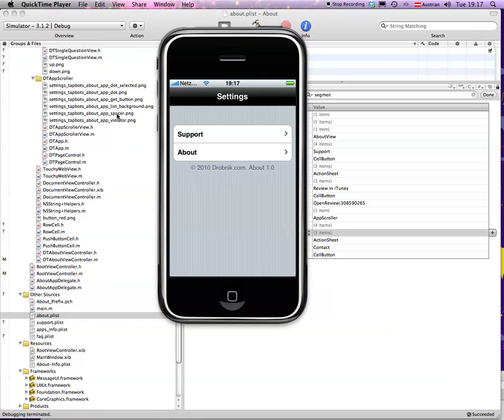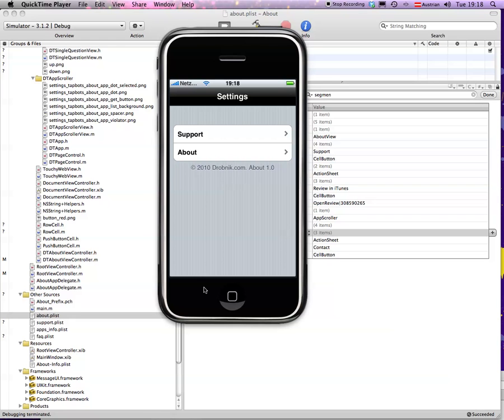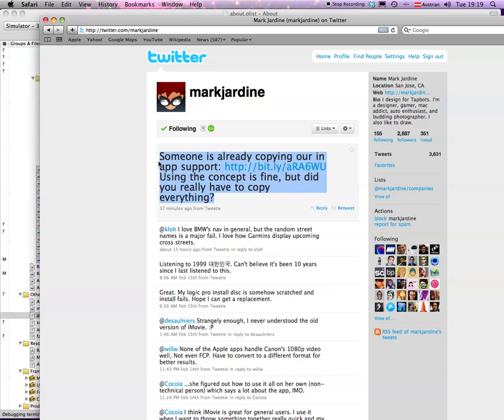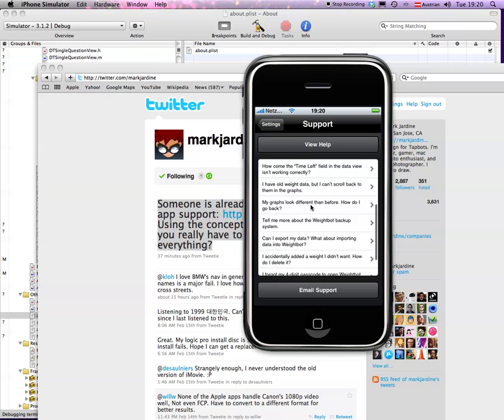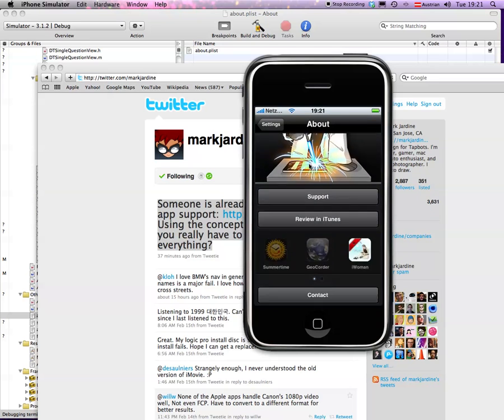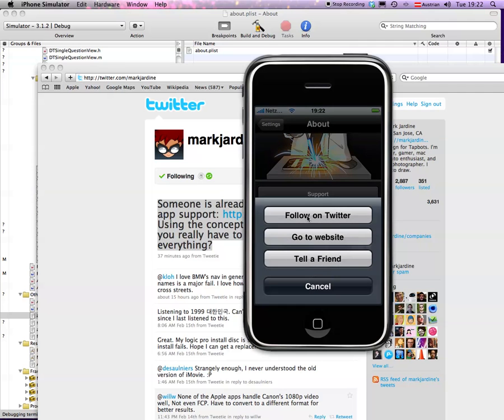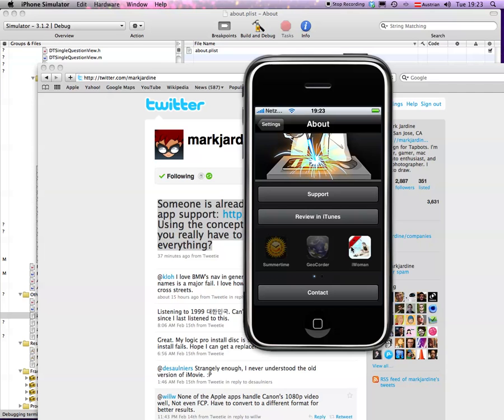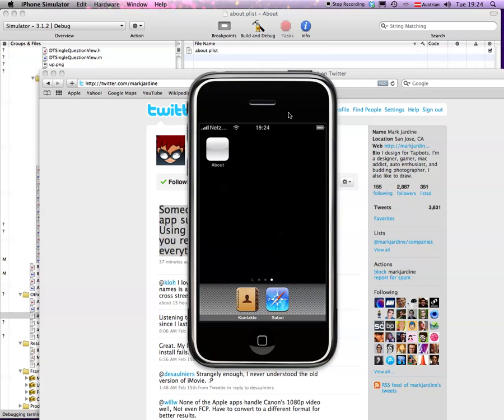DTAboutViewController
I am working on a component to drop into any app to give you useful things for About pages as well as support for FAQ which will be updated from your server. NOTE: This demonstration features artwork copyright by TabBots for demonstration purposes only. I am not a designer, but a programmer, so I needed to use something to help me construct the backend. If and when I ship DTAboutViewController I will remove all third-party material.